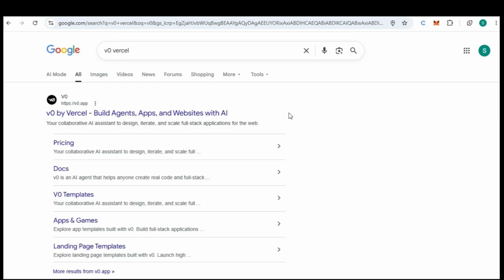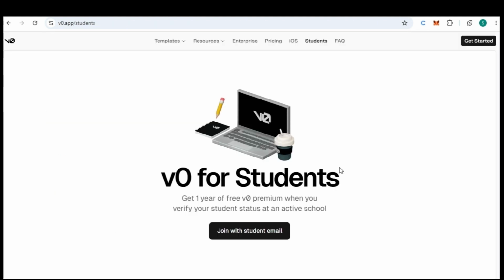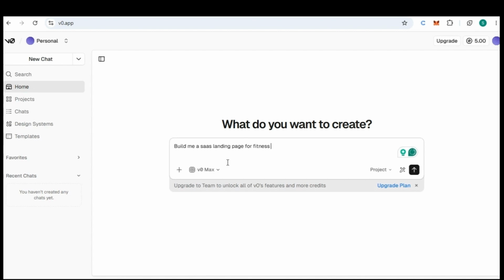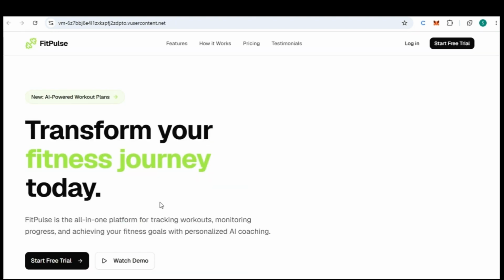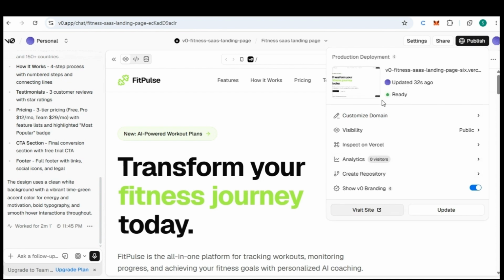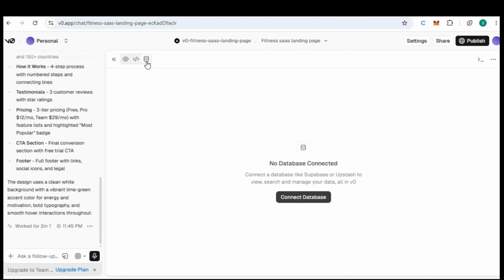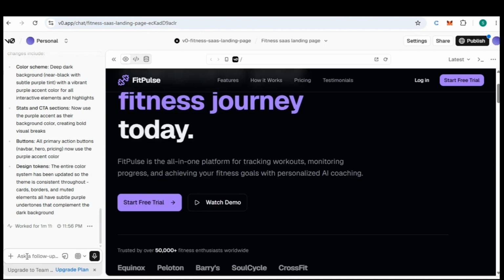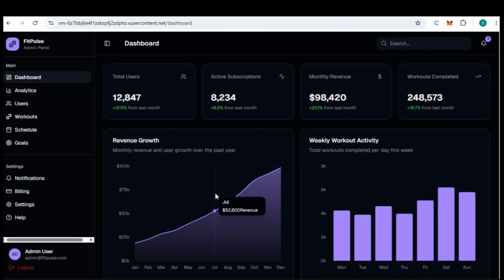v0 AI Full Tutorial for Beginners (Varcel V0)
Today I explored v0 by Vercel — one of the best AI frontend builders for developers and founders.

You can:
• Build landing pages
• Create dashboards
• Generate UI components
• Export real code
• Prototype startup MVPs fast

Perfect for React / Next.js developers.